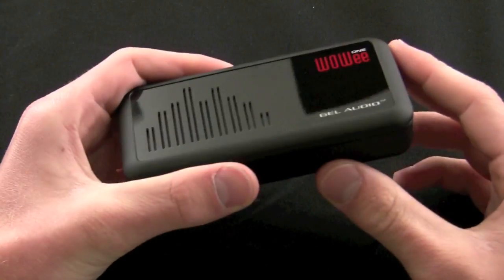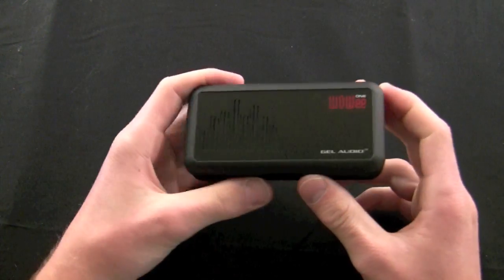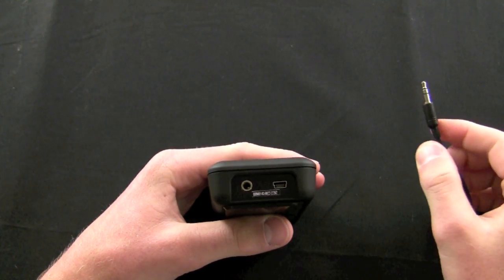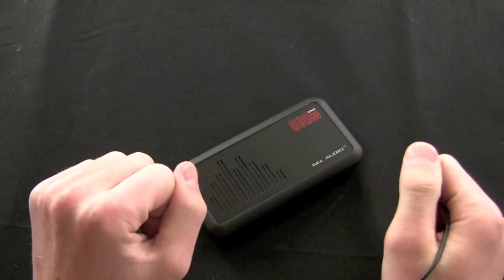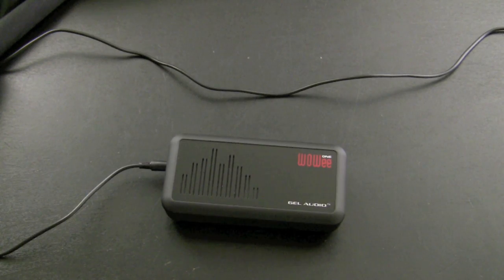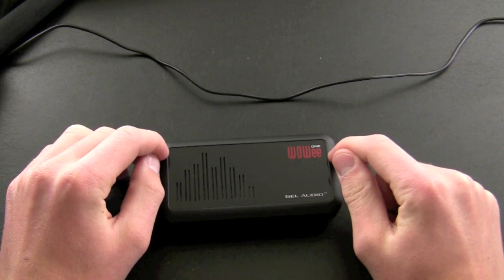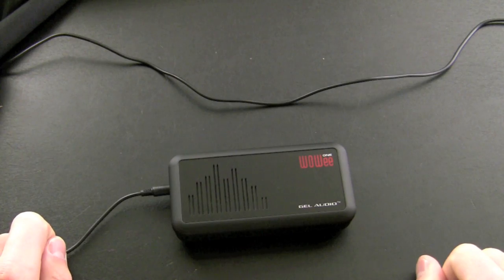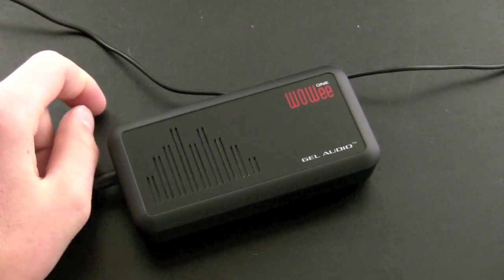WOWee One Portable Speaker